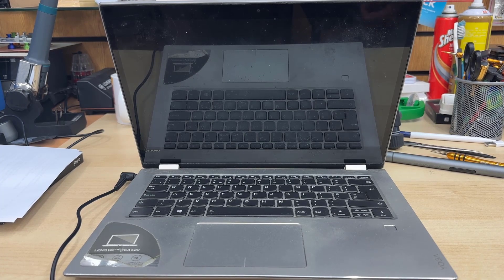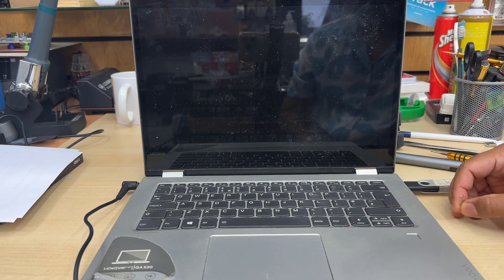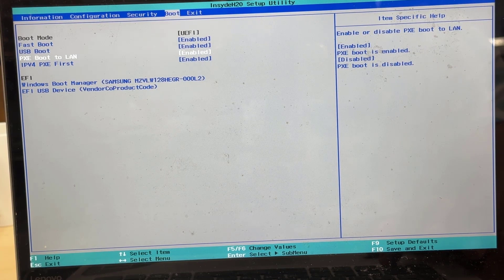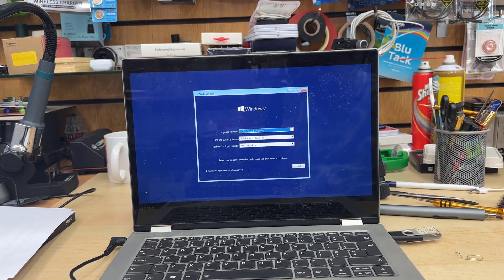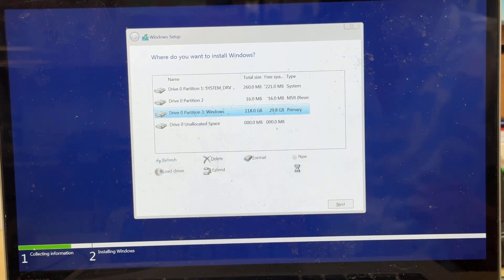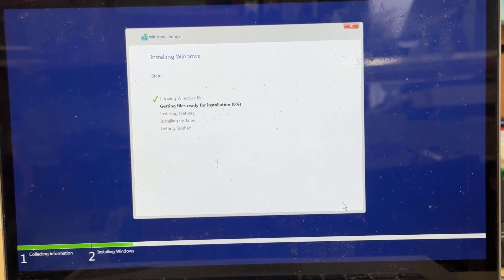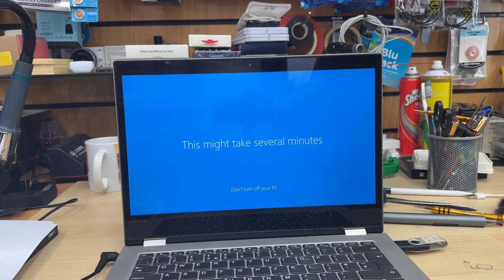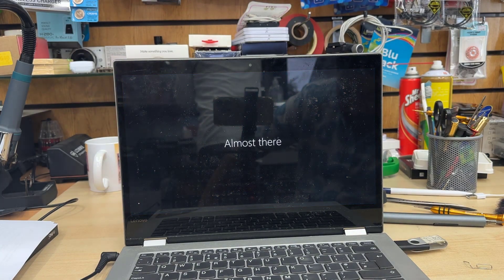How To Get Into BIOS And Enable USB Boot On Lenovo Yoga 520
Today in this video I am going to show you, how simple and easy to enable USB boot on Lenovo Yoga 520. First thing we need to get into BIOS by click Novo Button with a paper Clip.